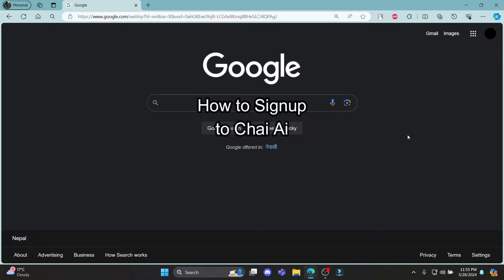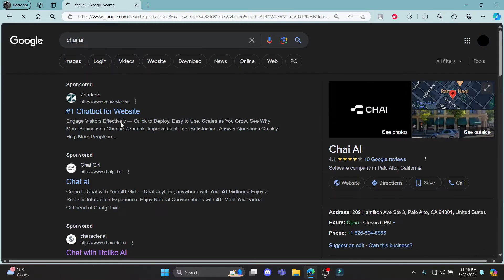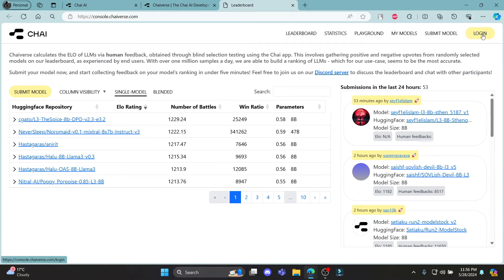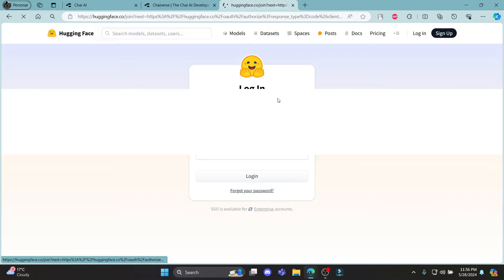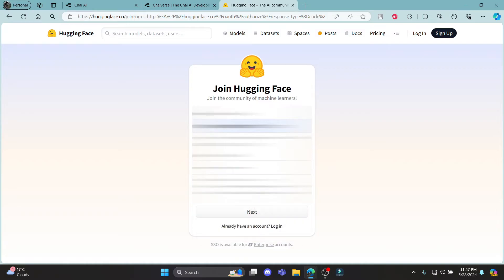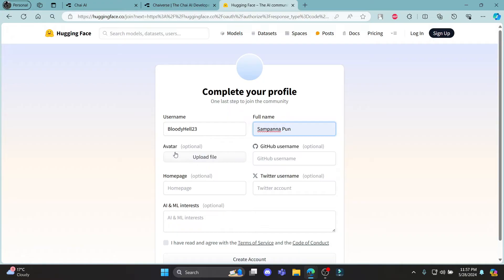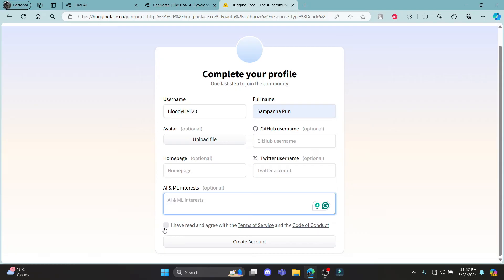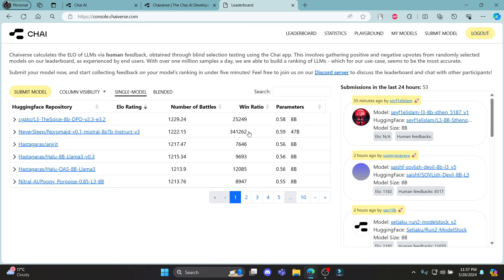Chai AI Sign Up: How to Create/Open Chai AI Account 2024?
Learn how to sign up for a Chai AI account with our easy-to-follow guide. Create your account and explore Chai AI's powerful features for your projects.